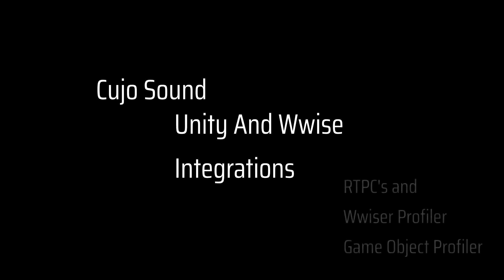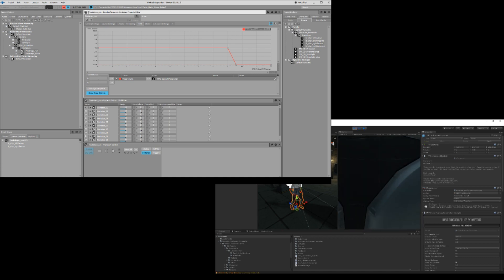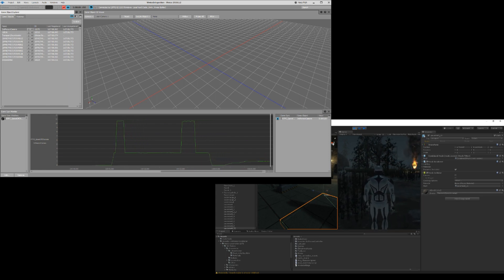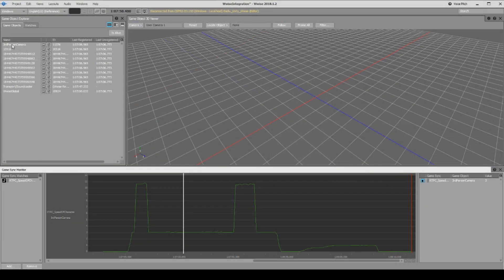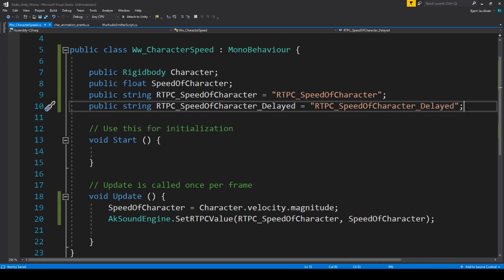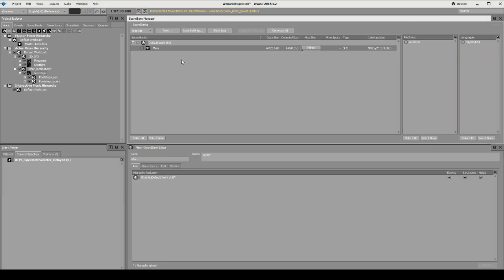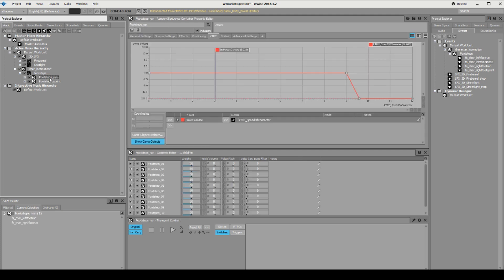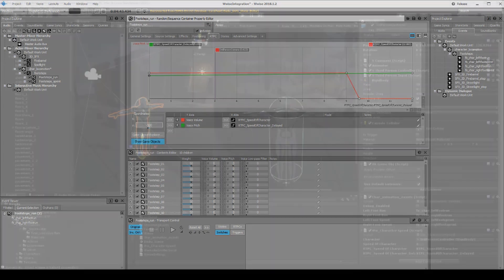Wwise and Unity: Using the Object Profiler for RTPC's. By Cujo Sound.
In this video we will control the RTPCs that we have added before and learn to read them properly from our profiler in Wwise - so that we are certain that it sounds the right value that we need.

if you have any questions about hos this might work, please fire away in the comments below - or head over and sign up and support me if you like, or sign up for the brand new mentorship course I have started there.

See you

BTC: 3C4Fj1XLvYagFtRUiL88mBj8QzBnGvwuqe
ETH: 0x23Eb3DcFBdA73364cC3F4708EC86F2f9f9594c5F
LTC: LQYs1LzjNewR7cFXp5rf8jv4rUf1sALy7m
XRP: rhLqEKWgDC4o26UAoR6hoGQPCMehNGkyLW